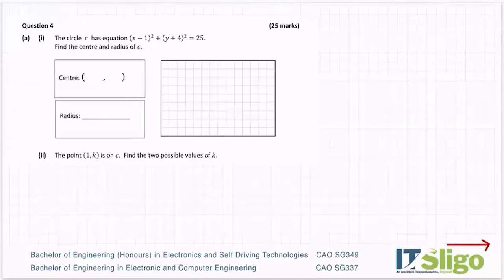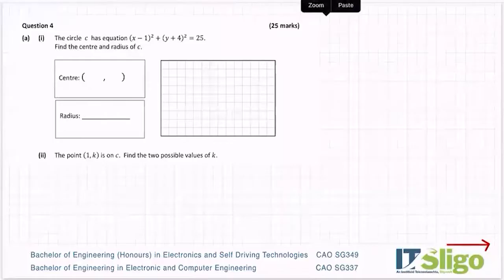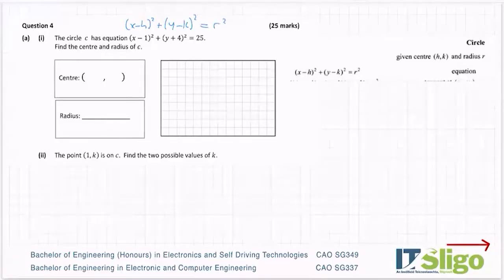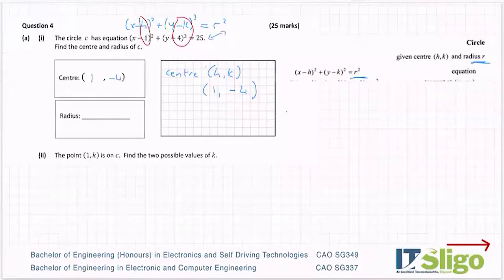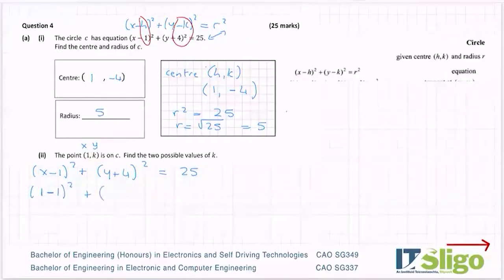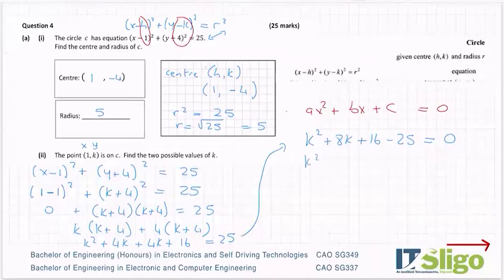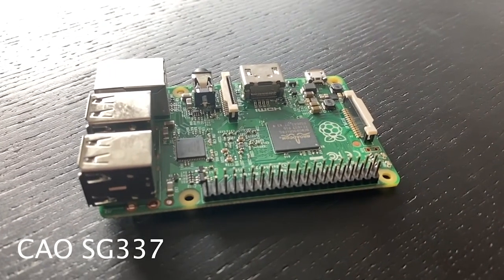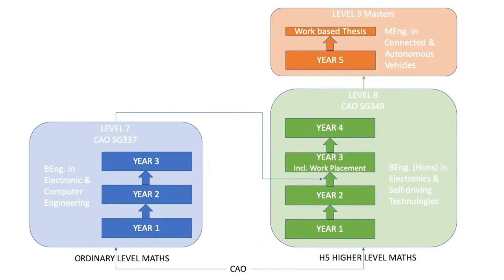The Circle 2020 Q4 Paper 2 Leaving Cert Ordinary Level Maths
CAO SG337
BEng. in Electronic & Computer Engineering at IT Sligo

CAO SG349
BEng. (Honours) in Electronics and Self Driving Technologies.